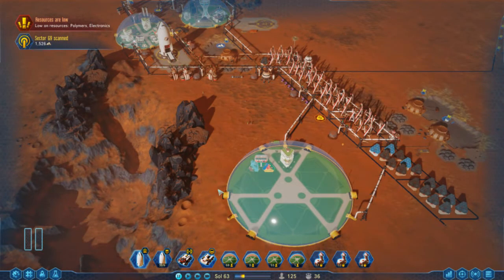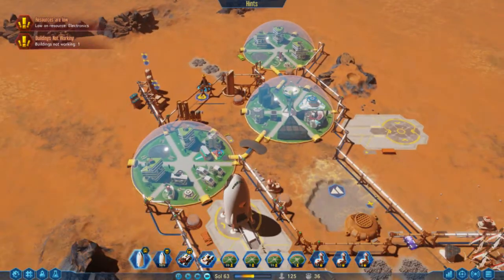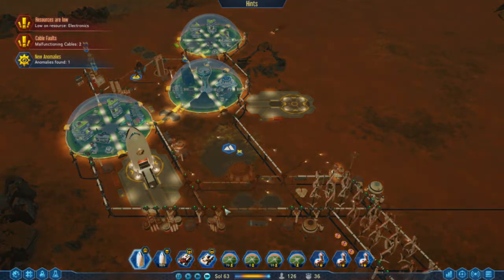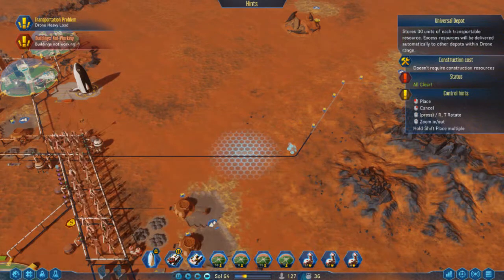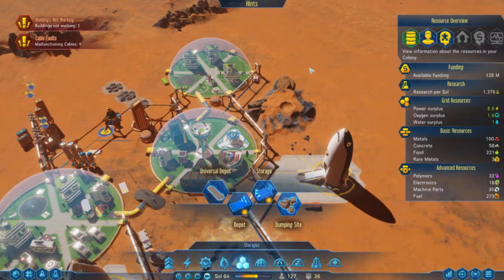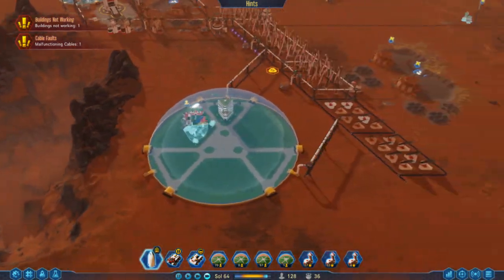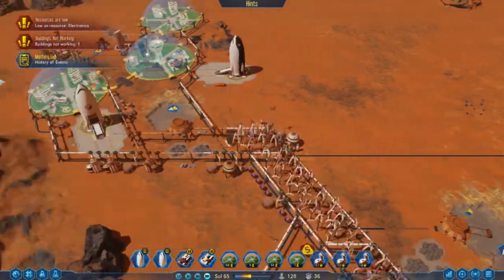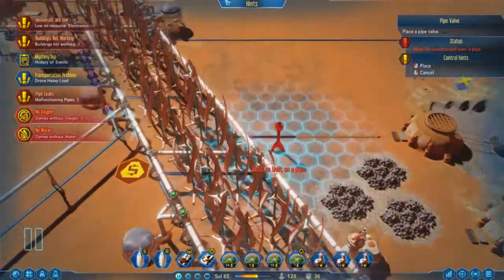Surviving Mars: Medium Domes and Oval Domes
Remember those giant waves of old people I was worrying about?  It's happening.

Surviving Mars was developed by Haemimont Games.  All commentary belongs to me.